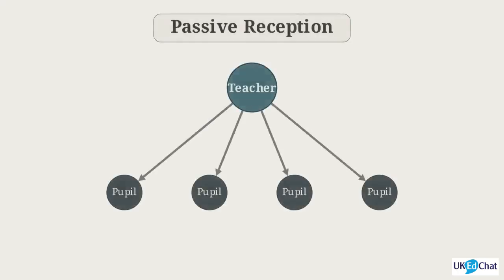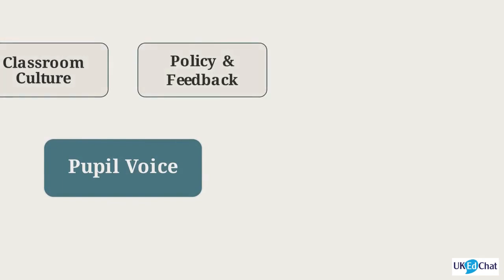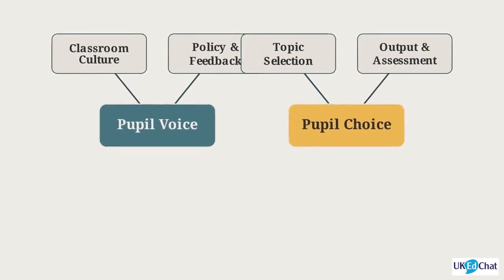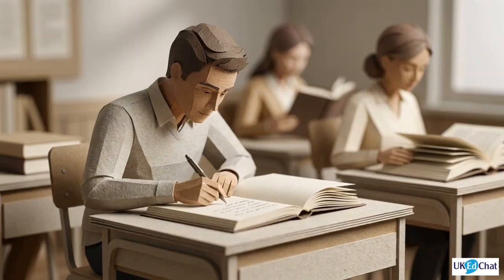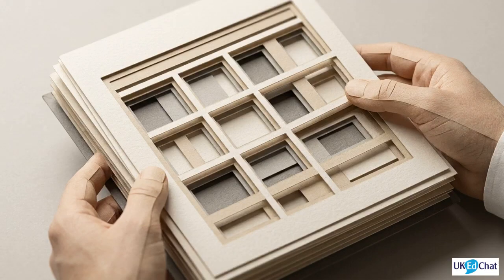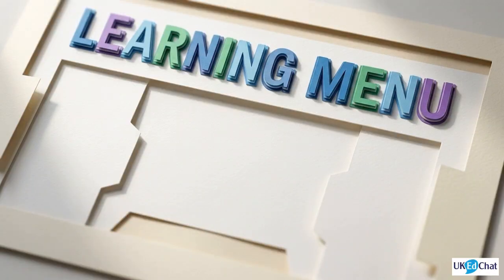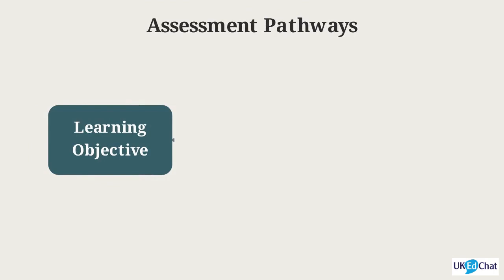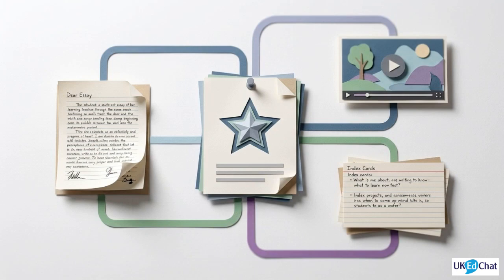Empowering the Classroom: A Guide to Pupil Voice and Pupil Choice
This AI video looks at the practical shift from teacher-led instruction to pupil-led agency within primary and secondary settings. We discuss how educators are moving beyond tokenistic student councils to embed genuine pupil voice into the fabric of school culture, alongside the strategic implementation of pupil choice to boost intrinsic motivation. The session explores the nuances of co-constructed curricula, the impact of democratic classroom codes, and how offering varied assessment pathways can re-engage reluctant learners. We also address the professional balance between maintaining high academic standards and fostering a sense of ownership, ensuring that every student feels valued and empowered to navigate their own educational journey, based on the discussion